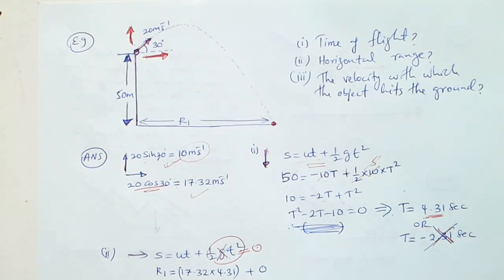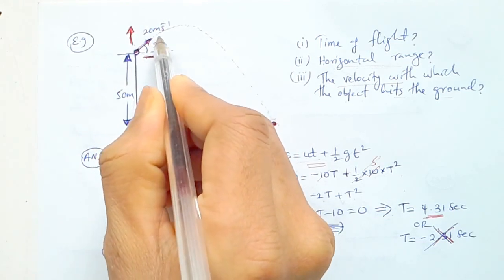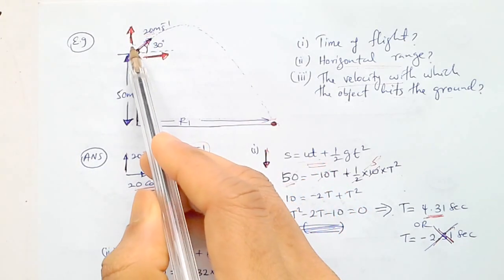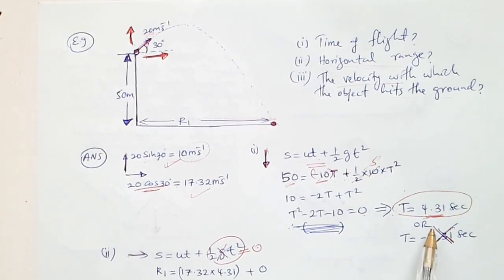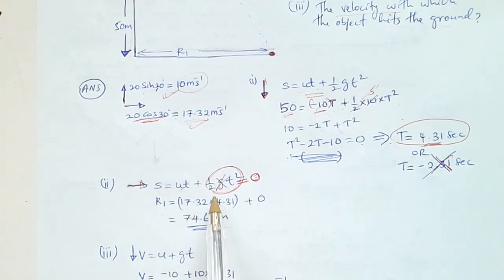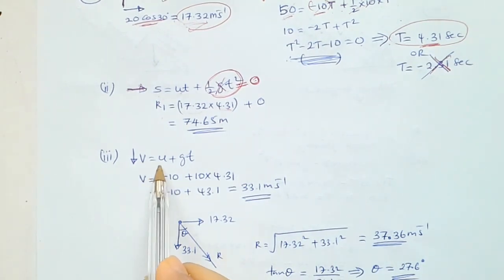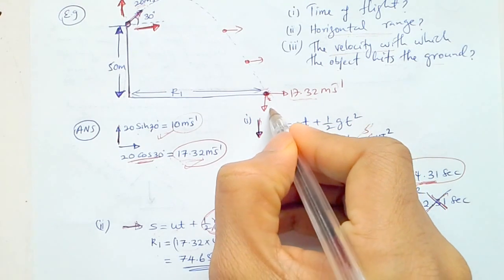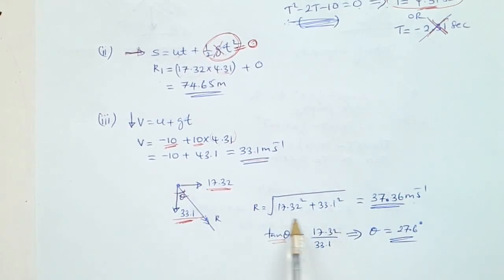Projectile Motion- IB or A Level Physics 6